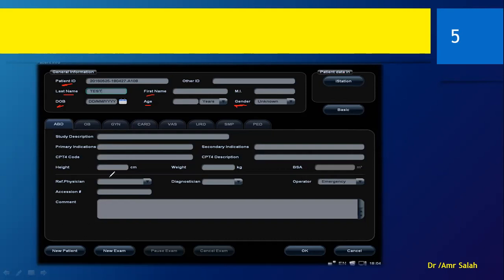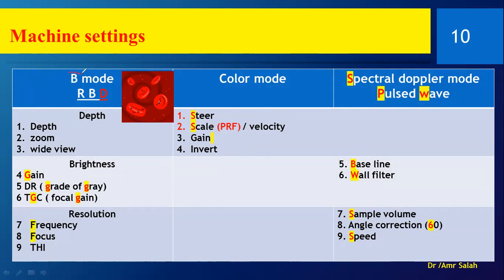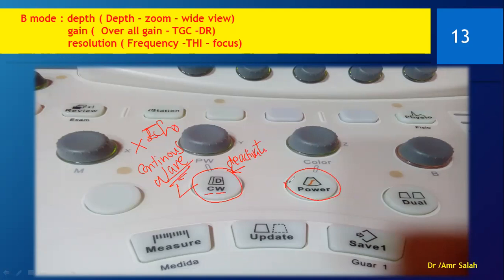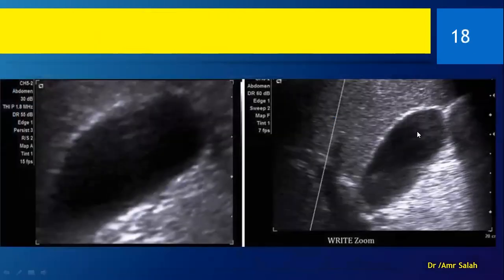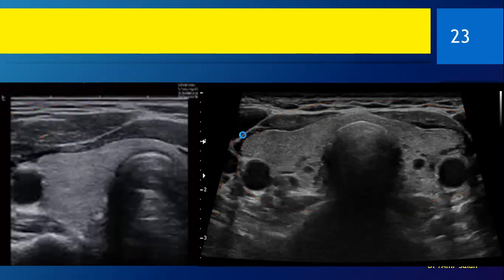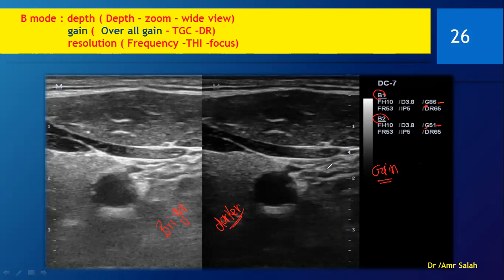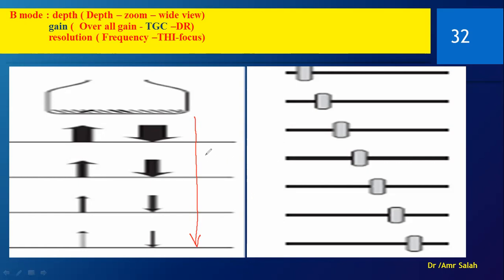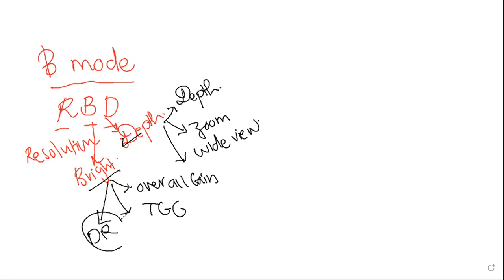How to optimize your ultrasound and Doppler machine (knobology) part 1 ( English) , Dr/Amr Salah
Translated by Dr Dina